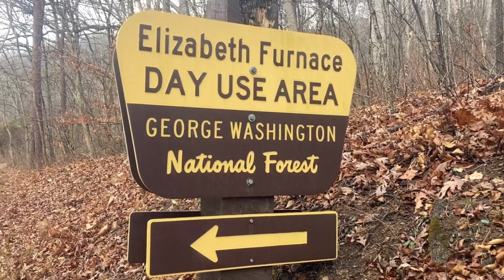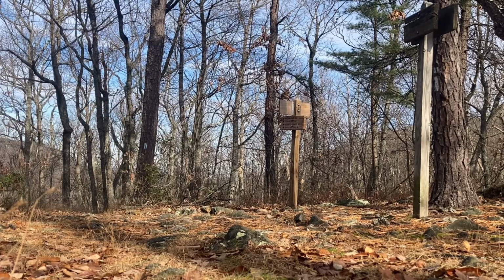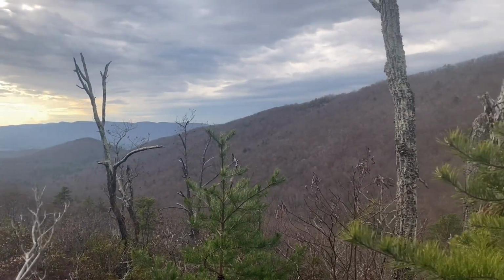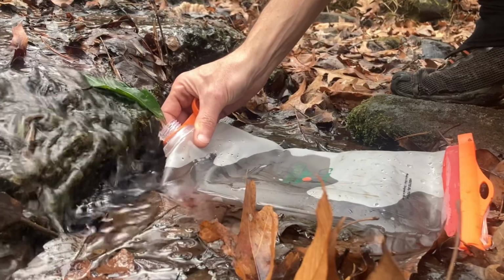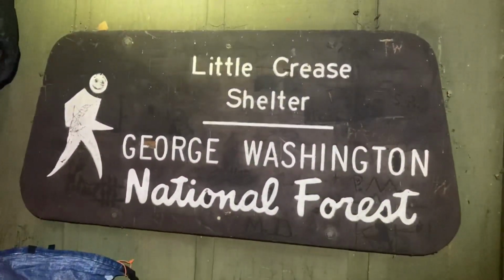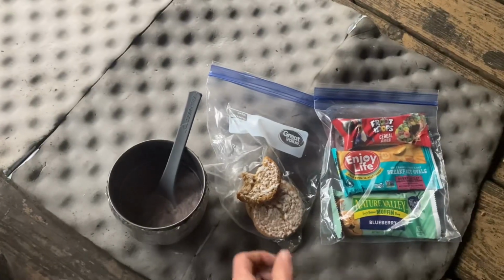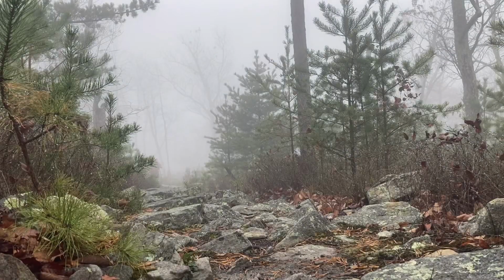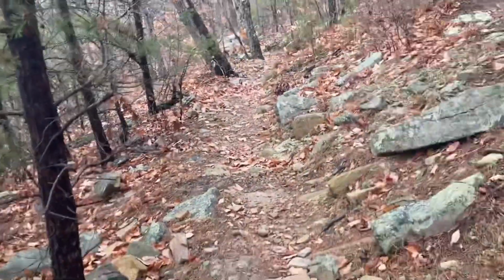AT Shakedown Hike #2 - Training on the Tuscarora Trail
Out on another backpacking trip this time filming on my iPhone SE 2020 to compare using iPhone vs a GoPro. Each have their pros/cons and I wanted to figure what’s best for me. I won’t bore you with me talking about specs or weights. Just enjoy a nice hike with me. I also try out a dollar store umbrella!